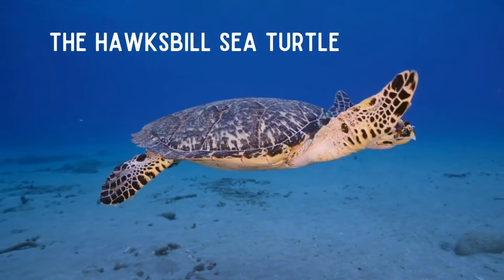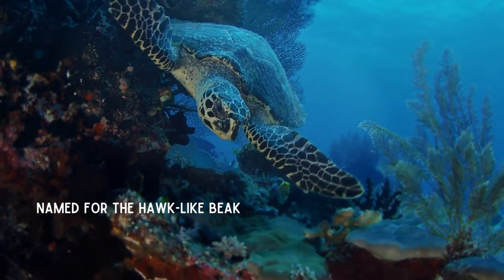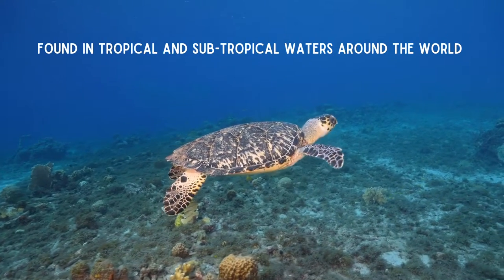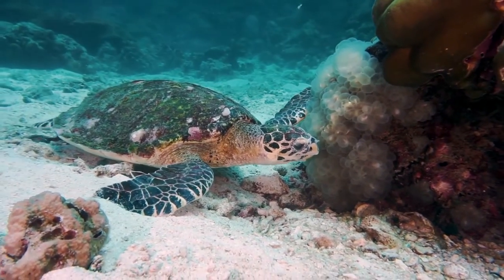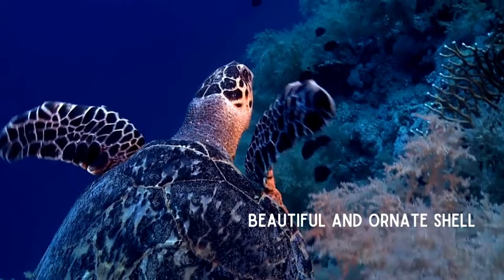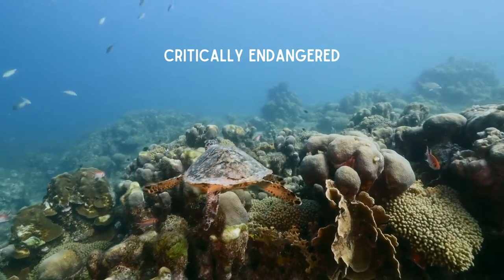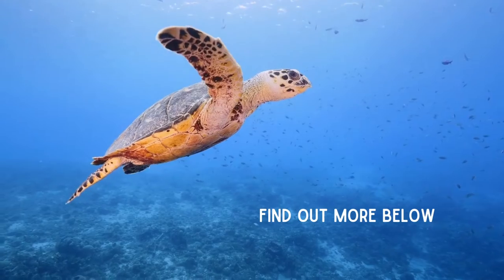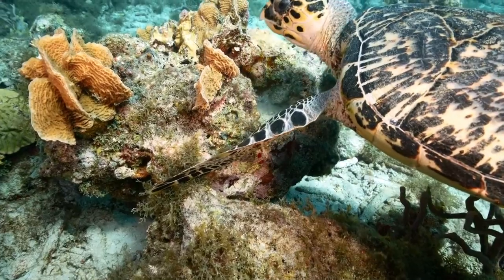All about the HAWKSBILL Sea Turtle | learn fun facts about this unique species!!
Did you know the hawksbill sea turtle loves to eat toxic sea sponges?

Join sea turtle biologist, Leah, as we talk all about the hawksbill sea turtle from their size, unique diet and more about the threats they face.

Thank you for tuning in to our video!

Leah & Murtle